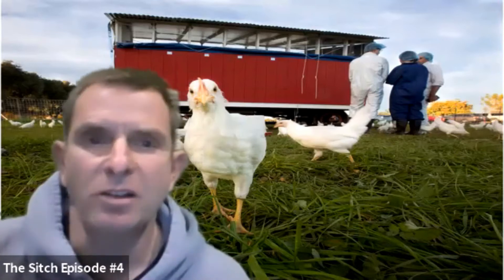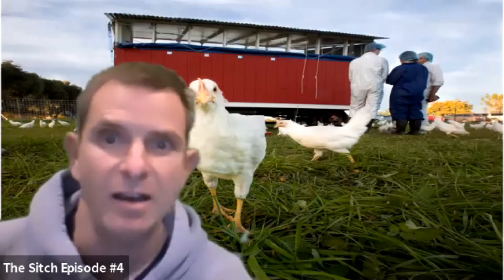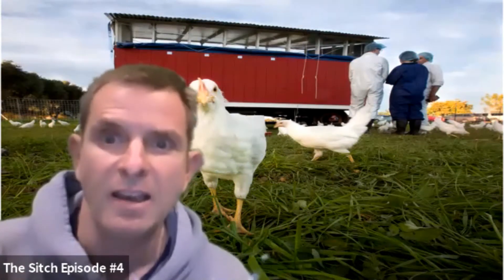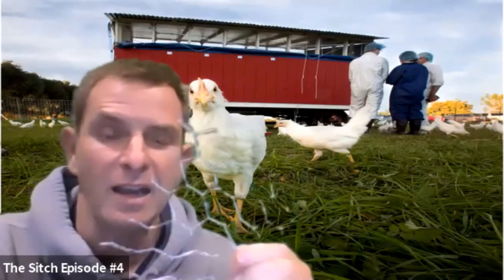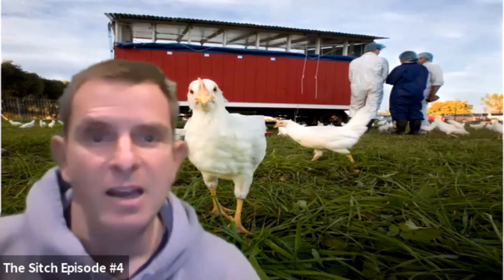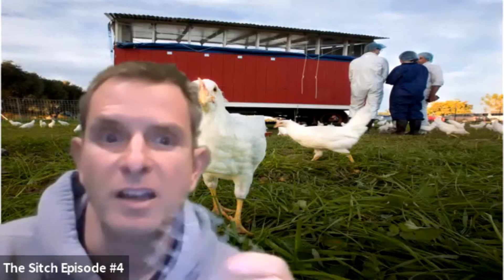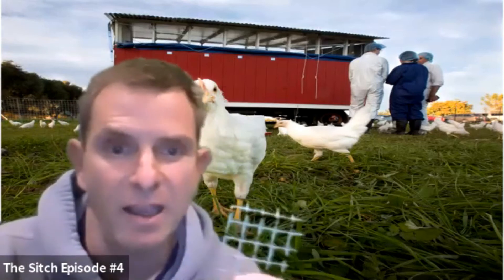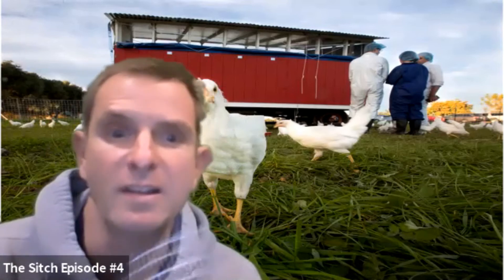The Sitch Episode 4 - Coop Fencing Materials: Chicken Wire Vs. Hardware Cloth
Episode 4 of our new series, The Sitch! In this episode, Dr. Maurice Pitesky talks about choosing coop construction material for backyard and pasture raised chickens and poultry. He discusses choosing between chicken wire and hardware cloth for the coop covering and the best construction methods for keeping predators and pests out. Leave a comment or send an email with any questions or other poultry related topics you would like covered! Our guidelines for videos and topics are: 1) Keep the content around 3 minutes, 2) Avoid fancy words and 3) Include a chicken joke or pun.

For more information on backyard poultry, poultry production, wildfire resources for farmers and ranchers, COVID-19 food safety recommendations, and more, please check out

Dr. Pitesky is a Veterinarian, Assistant Specialist in Cooperative Extension for the UC Davis School of Veterinary Medicine, and the Head Chicken Guy of our lab.

We created a backyard poultry app! Backyard Poultry Central provides up to date, research based info on how to best raise your backyard birds, and it allows us to notify you sooner when there are threats to your animals health, such as disease outbreaks or wildfire contamination. or use the QR code at the end of the video.